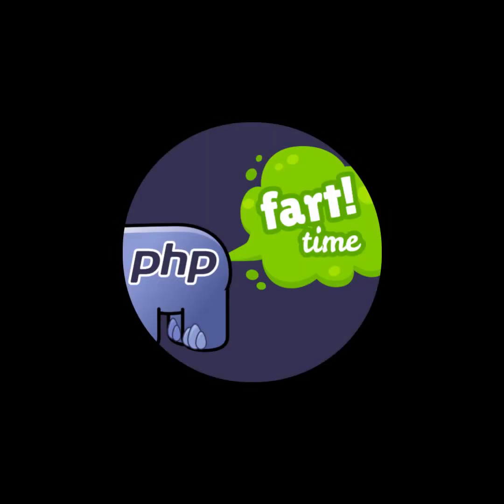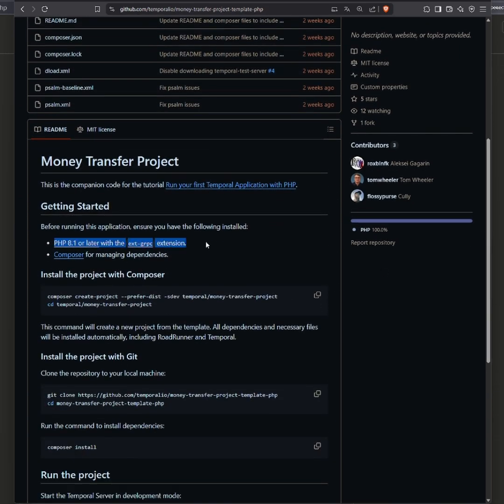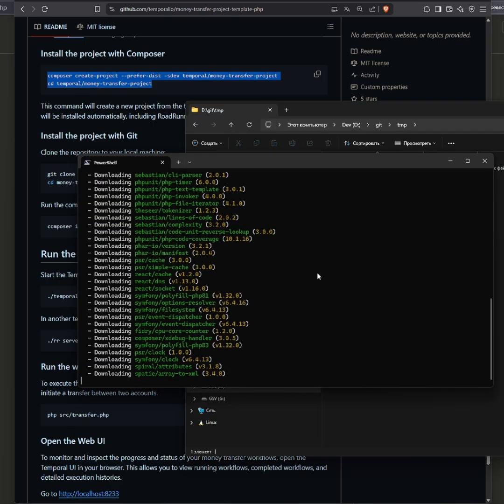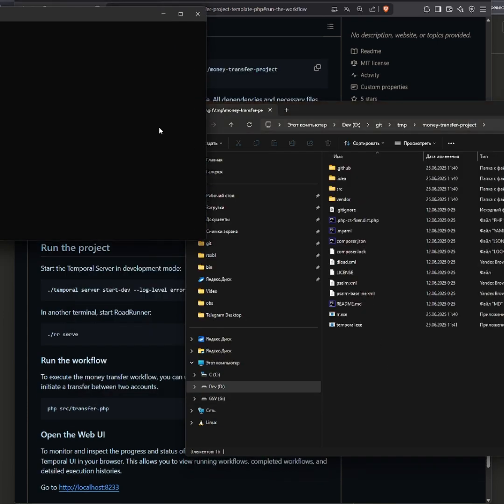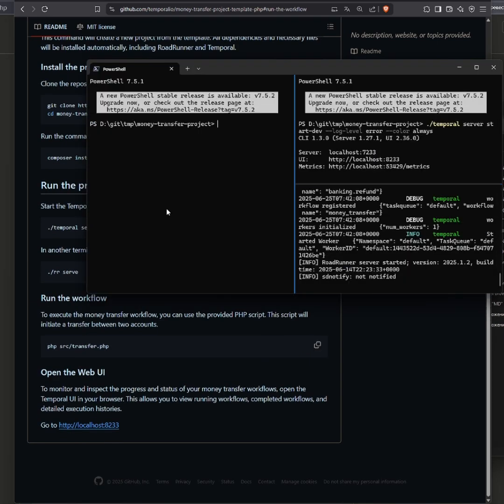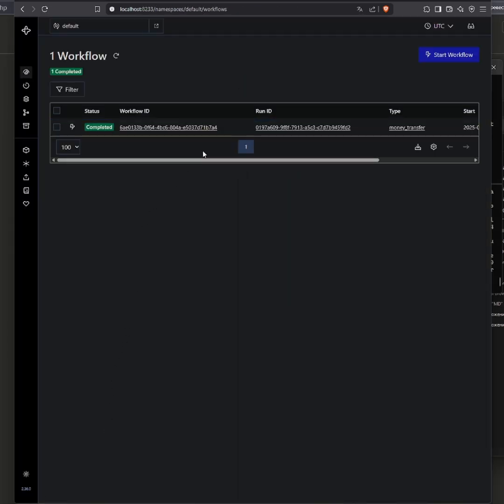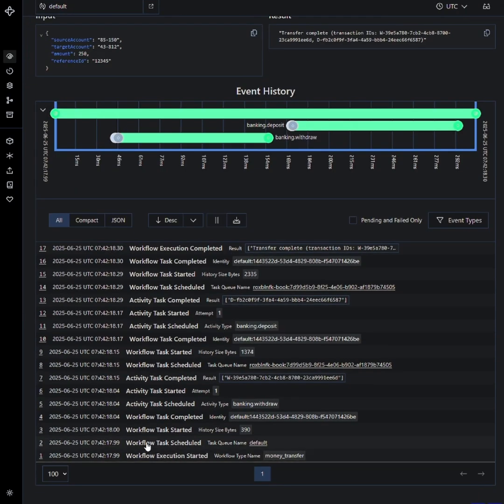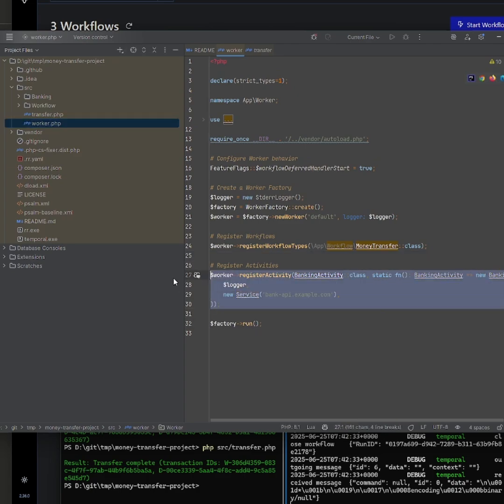Temporal PHP Quick Start